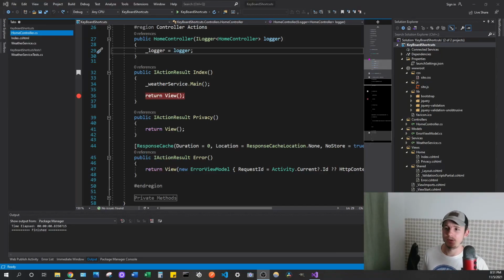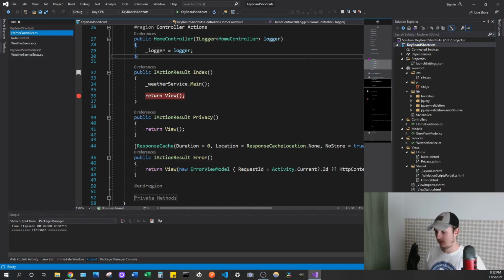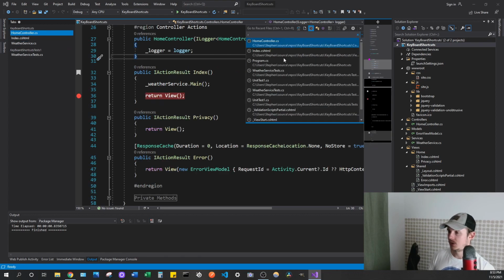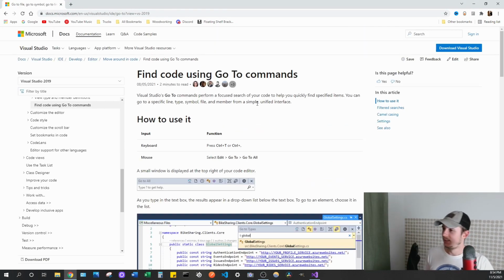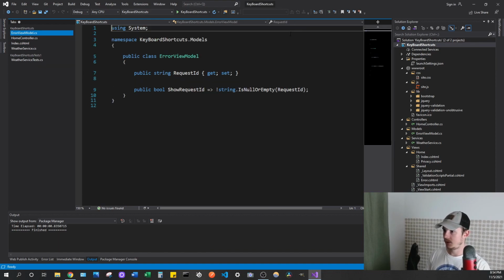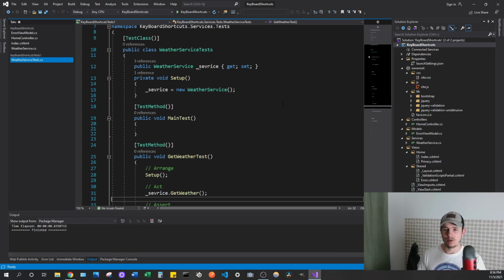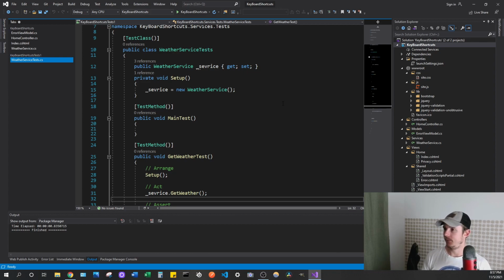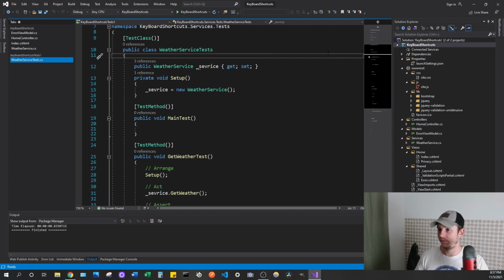How to Use Go To Commands in Visual Studio 2019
Go To Commands in Visual Studio is the FASTEST way to search for files and navigate the IDE. "CTRL + ,"  OR  "CTRL + T" will open the Window.

Visual Studio is THE tool to use as a software developer, especially as a web developer working in C# in 2021. There a a number of extensions that you can download to help boost your productivity as a software developer. If you want to see more extensions for visual studio, check out my Visual Studio Extensions Playlist!